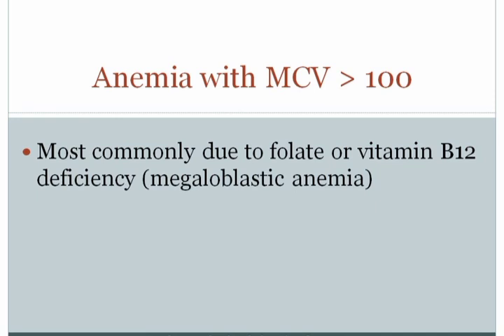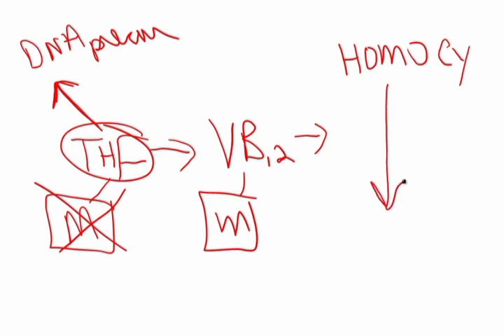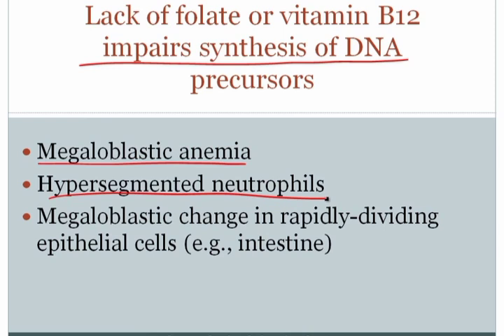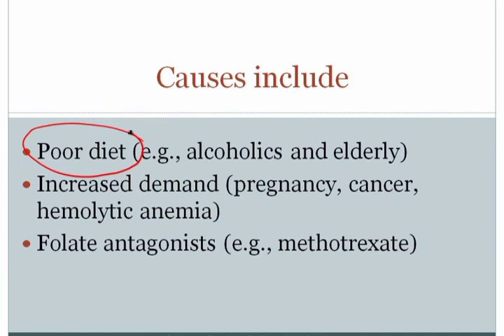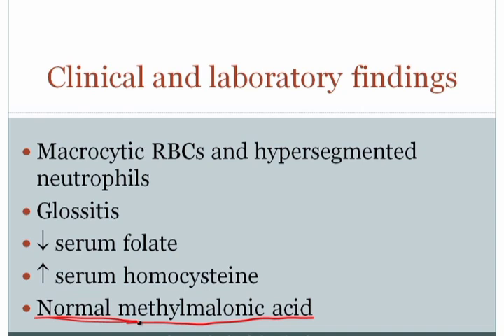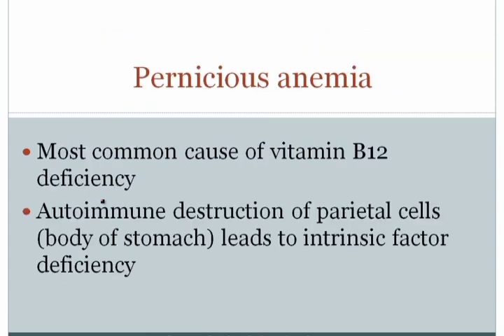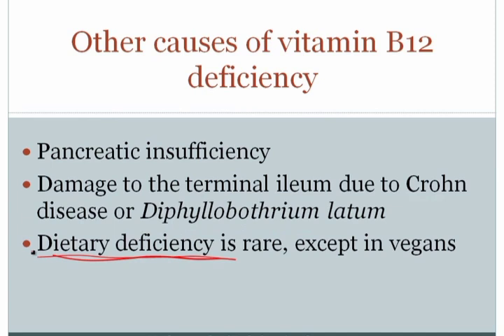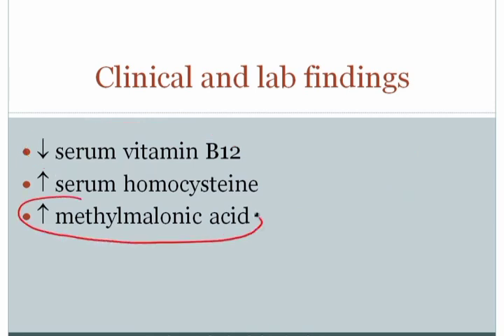Don't Ignore These Iron Deficiency Anemia Warning Signs | macrocytic Anemia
Macrocytic anemia is when red blood cells are larger than normal, often due to vitamin B12 or folate deficiency. It leads to symptoms like fatigue, weakness, and sometimes nerve issues. It's usually diagnosed by blood tests showing big red cells and treated by fixing the vitamin deficiency.